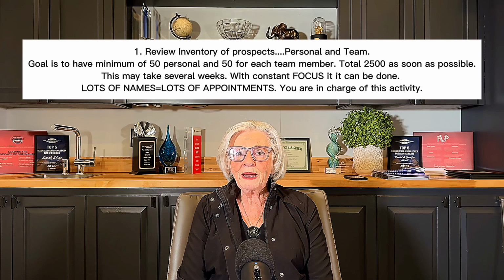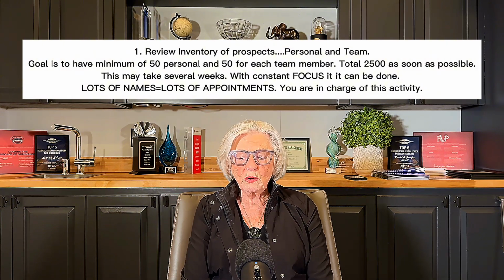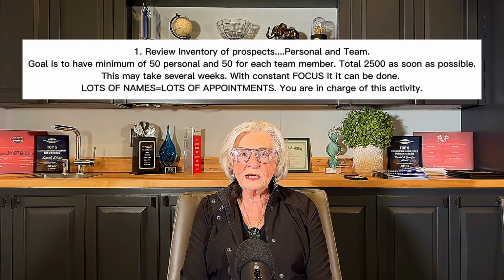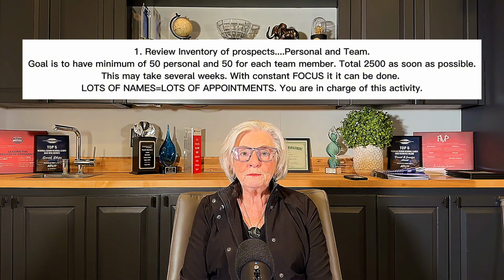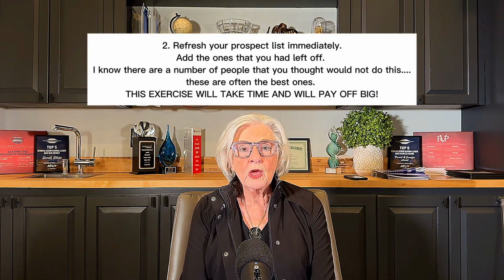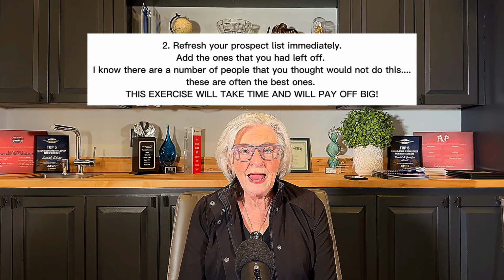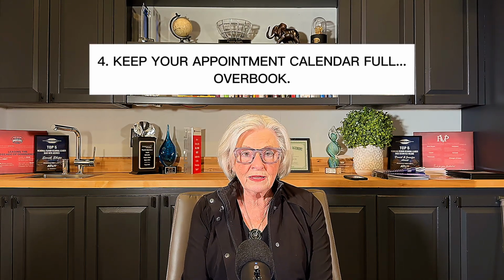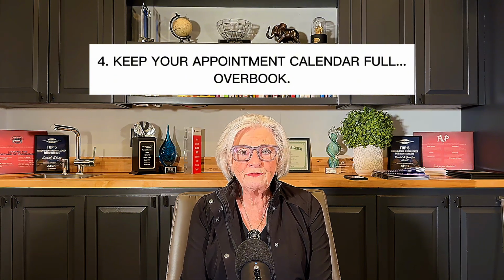The Builder’s Club Ep.039 : Becoming & Building RVP’s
In Episode 39 of Builders Club, hosted by Frances Avrett, we break down “Becoming and Building RVPs” using a simple 5-step checklist to guide you through the process.

Frances walks through the key steps required to not only achieve the level of Regional Vice President (RVP) but also to develop and duplicate future RVPs within your organization. Learn how to follow a proven system that ensures growth, leadership, and lasting success.

Tune in for an episode that equips you with a clear roadmap to build a strong team of RVPs.